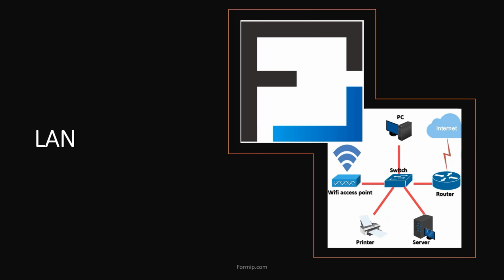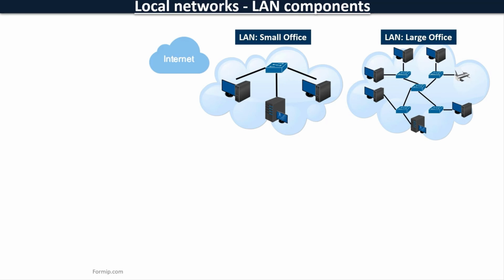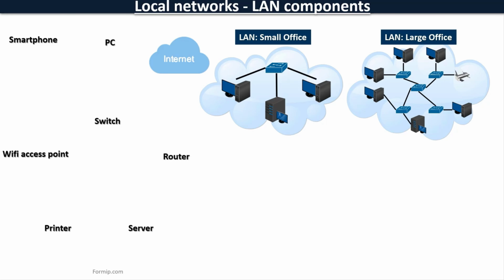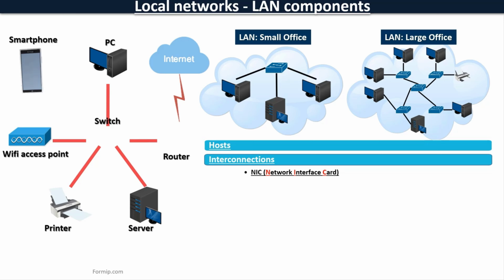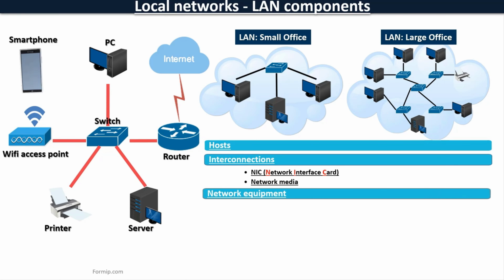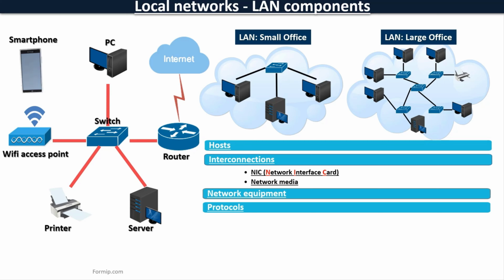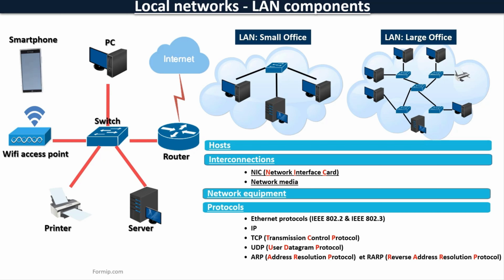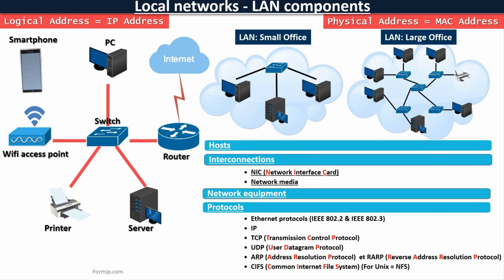LAN Explained: How to Build a Fast and Reliable Local Area Network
🔹 What is a LAN? How does it work? Whether you're setting up a home network, managing office connectivity, or just curious about networking basics, understanding Local Area Networks (LANs) is essential.

💡 In this video, we’ll cover:
✅ What defines a LAN and how it differs from a WAN
✅ The key components of a LAN: routers, switches, PCs, servers, and network media
✅ The critical protocols that make everything work—Ethernet, IP, TCP, UDP, and more
✅ How devices communicate over the network using MAC and IP addresses
✅ Troubleshooting tips to optimize your LAN for speed and security

📌 Why does this matter? A well-configured LAN ensures faster data transfer, smoother internet connectivity, and a more efficient office or gaming setup. Understanding LAN fundamentals can help you diagnose connection issues, improve Wi-Fi performance, and even kickstart your networking career!

👨‍💻 Whether you're an IT beginner or looking to refresh your knowledge, this guide will help you master the basics of LANs in minutes!